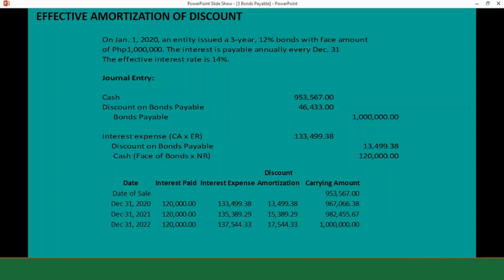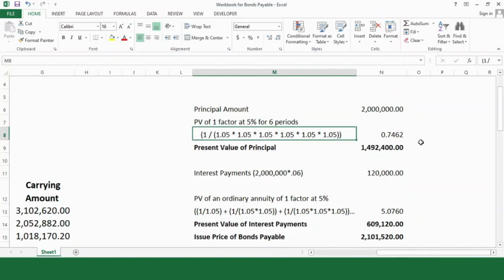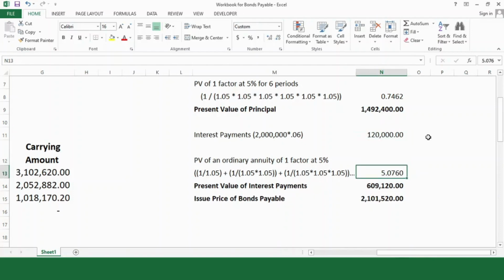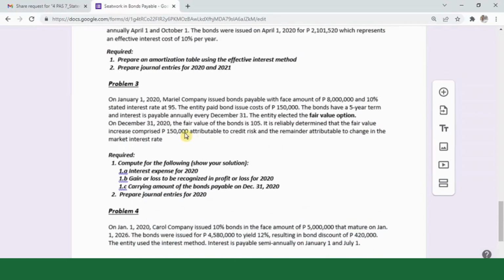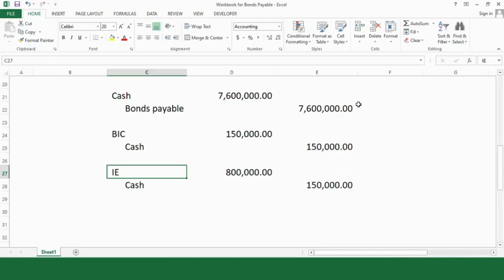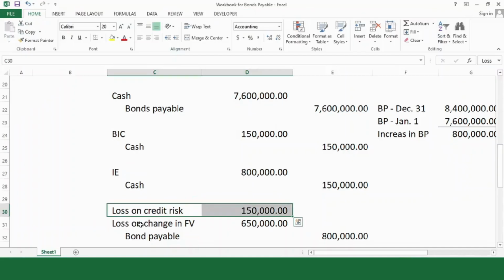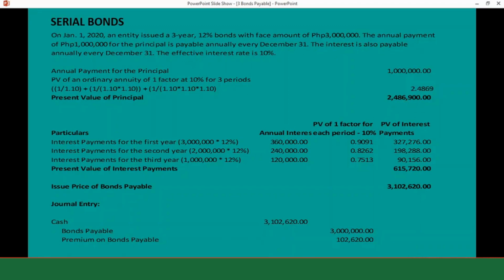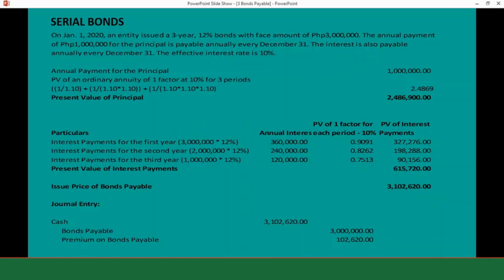Bonds Payable - Illustrations for Semi Annual Amortization and Serial Bonds